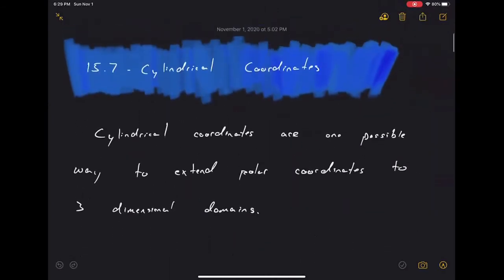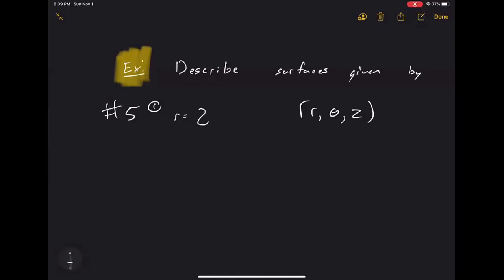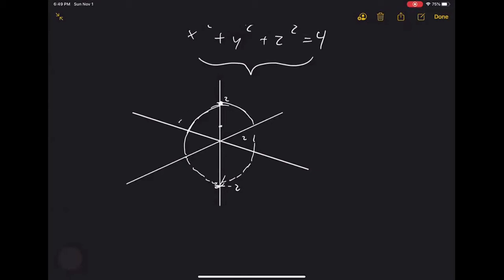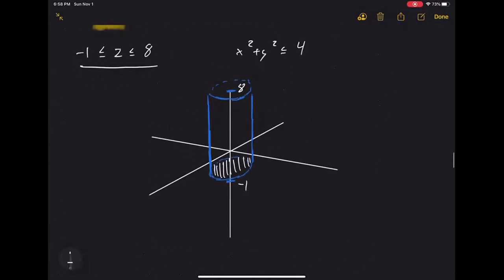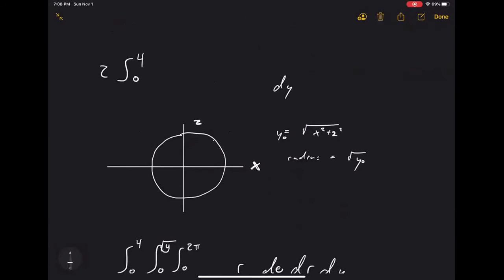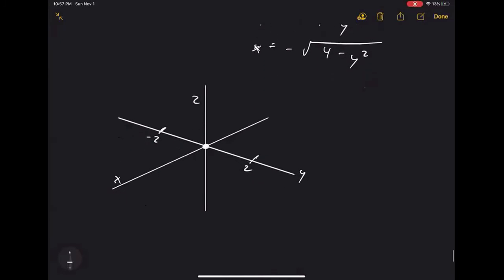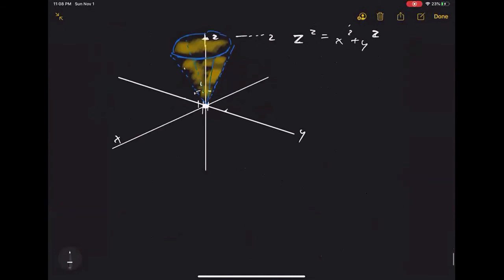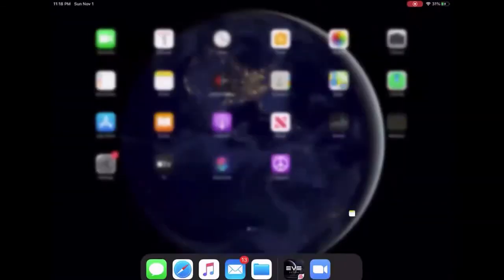Section 15.7- Cylindrical Coordinates